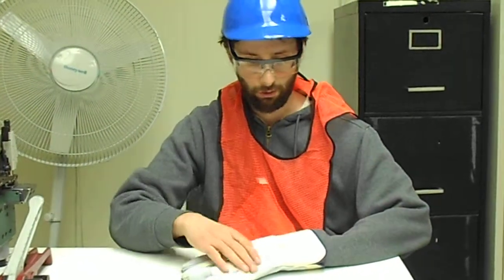Harold Safetyman - Glove Safety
Harold Safetyman has come into possession of a fantastic glove that protects your hand from being crushed!

To prove the quality, he has take it upon himself to prove their value on camera.

Will it work out?

C'mon.